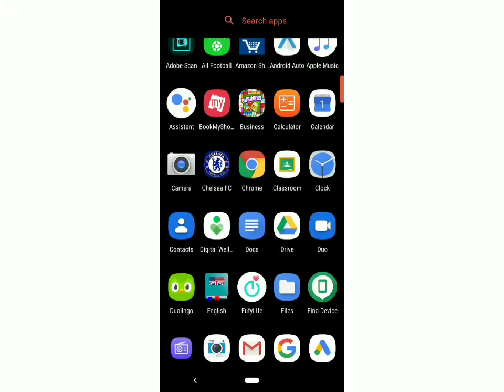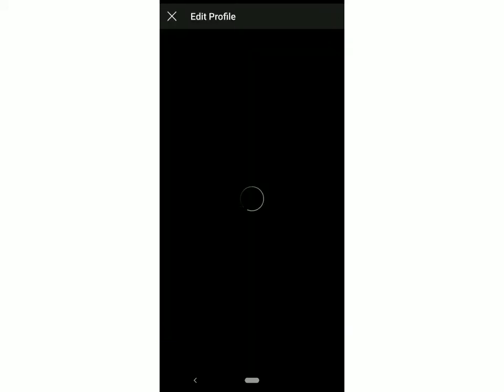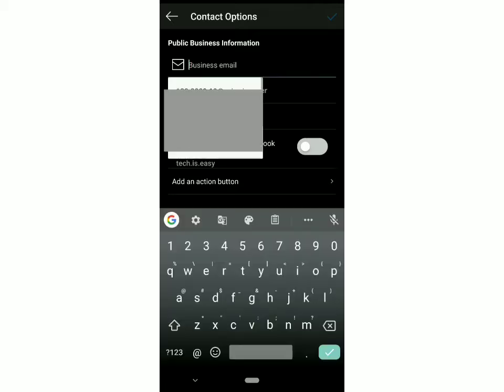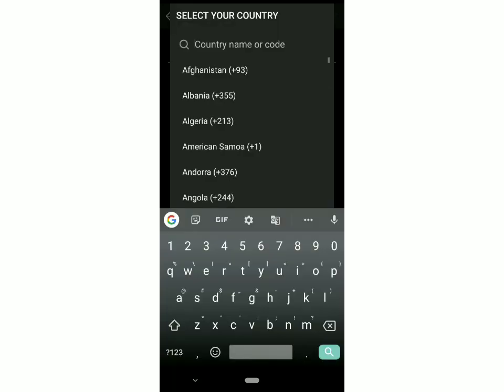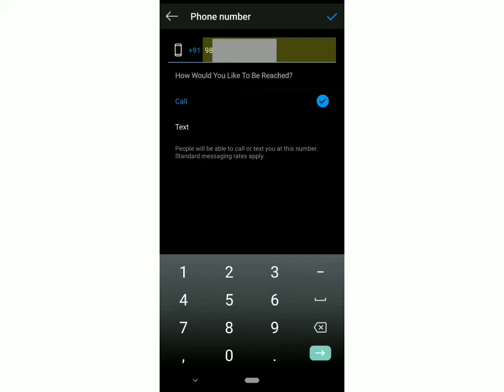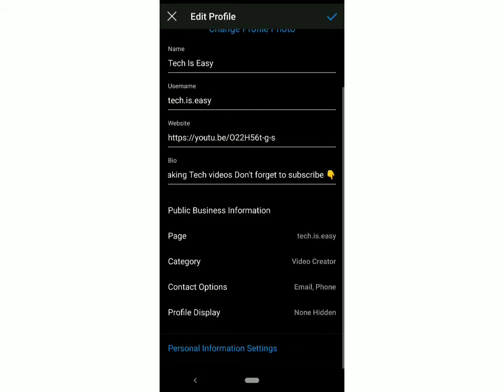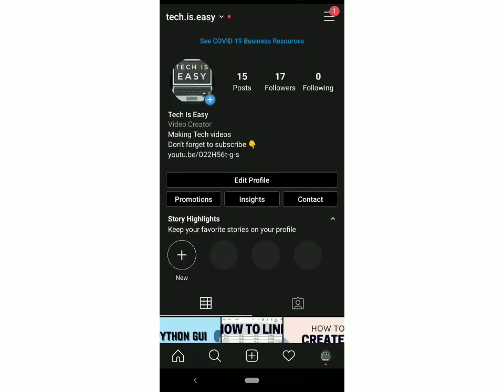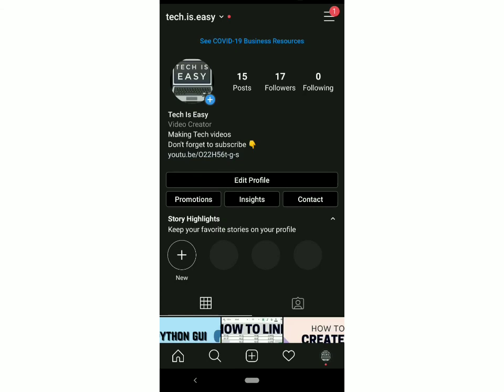How To Add Contact Button to Instagram Page || 2020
In this video, I'm going to show you how to add a contact button to your Instagram Profile Page. You must have a business Instagram Account to do this.